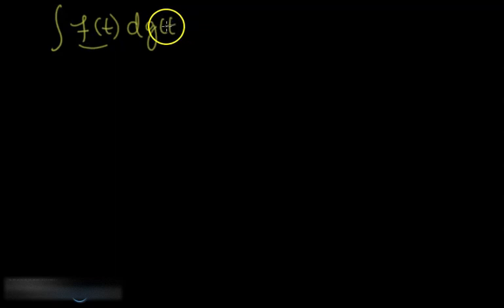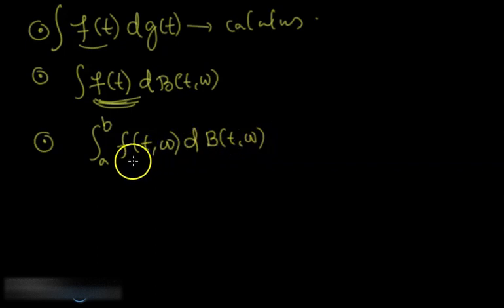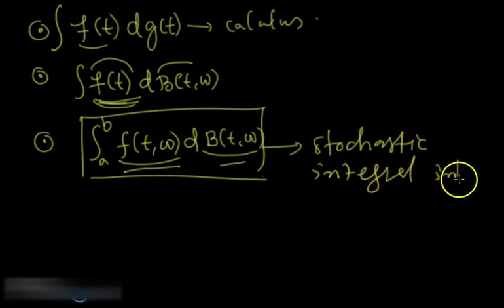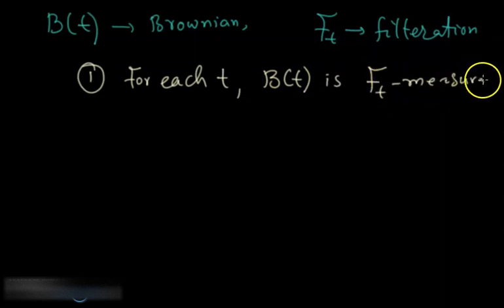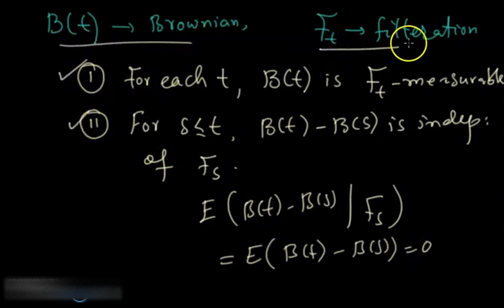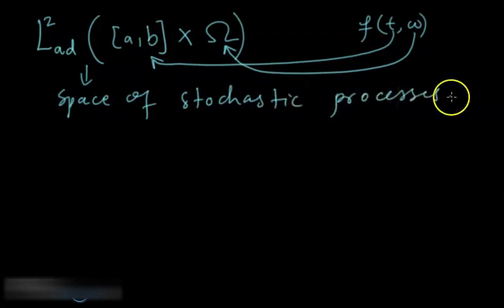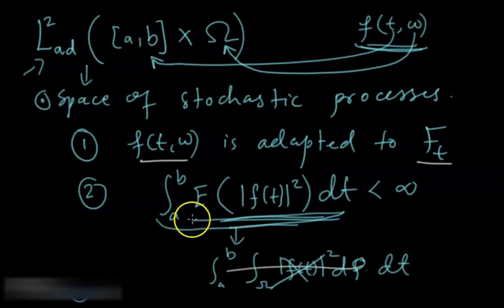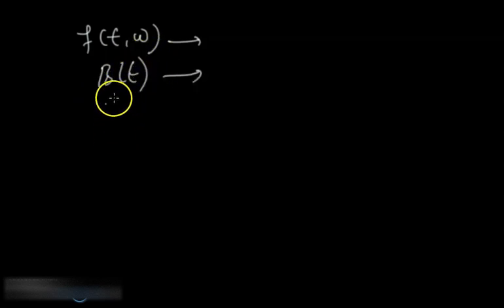Before Defining The Ito Integral, Check Out These Assumptions On Stochastic Processes!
This Stochastic Calculus video provides the assumptions on  Brownian , Filtration, stochastic processes before defining the general Ito integral

Proof of Weiner Integral is Martingale | Example of Martingale Process | Stochastic Calculs | Martingale Examples | Conditioning on a sigma field | Conditional Expectation of random variable given sigma field | E(X/G) | Martingales | Martingale | Filtration |
Conditional Expectation | Conditioning on an Event  | E(X/B) | Probability Measure | Measure Theoretic Probability | Sample Space
sigma field | Basic Stochastic Concepts | Basic Probabilistic Concepts |
Properties of Brownian Motion |